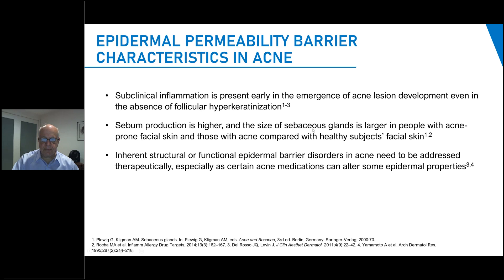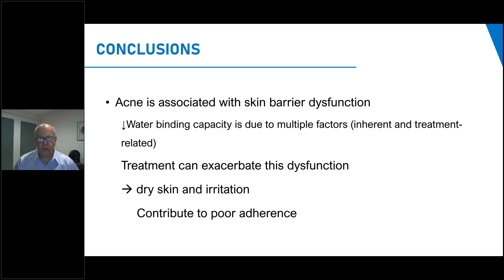CeraVe SkinChat The Relevance of Skin Barrier Maintenance During Acne Treatment